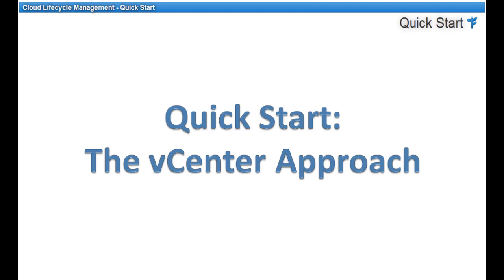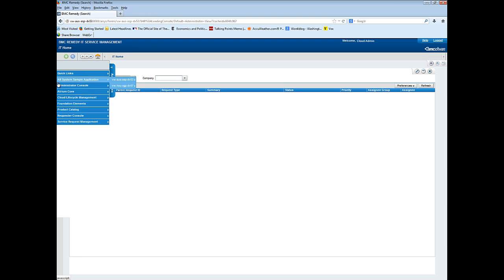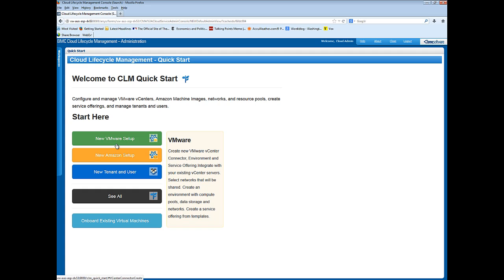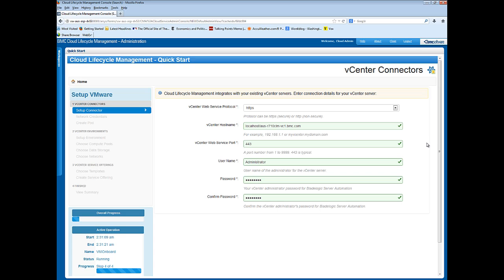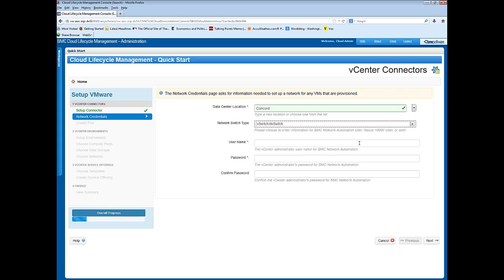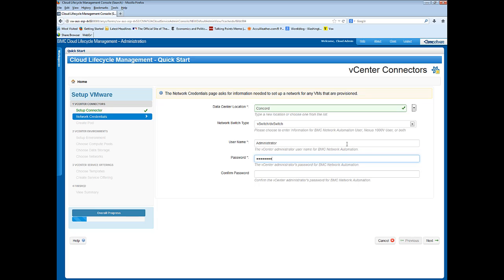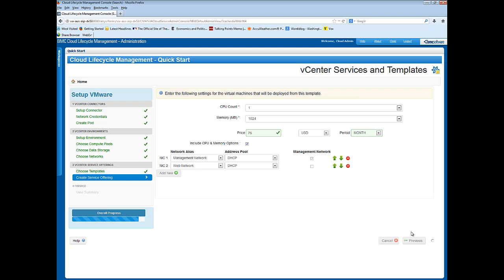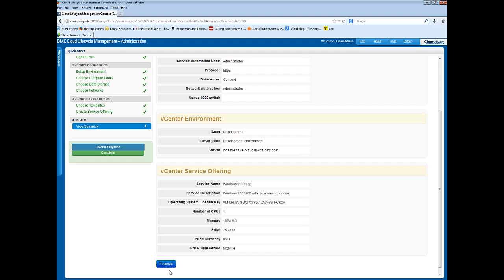Quick Start for vCenter: BMC Cloud Lifecycle Management 4 0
Describes how to use Quick Start to configure BMC Cloud Lifecycle Management 4.0 so you can provision virtual machines. This approach is based on a VMware vCenter.

To comment on this video, view it in the BMC Online Documentation Portal